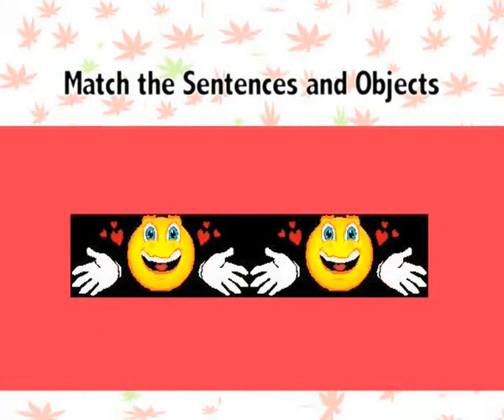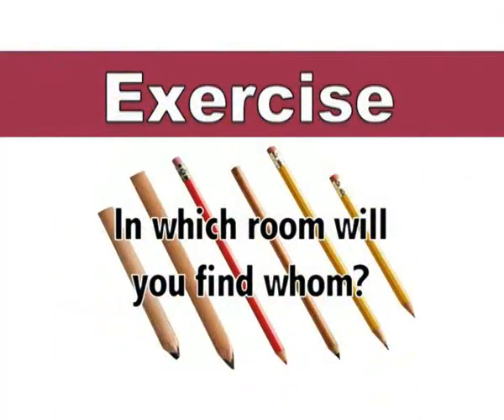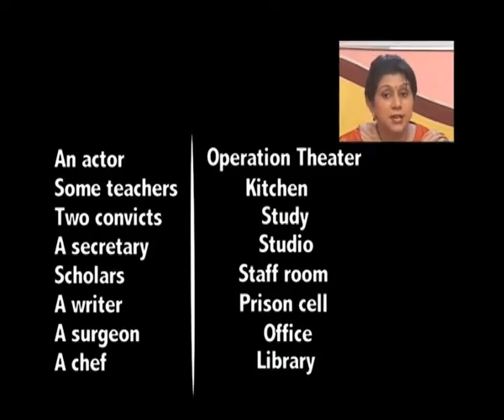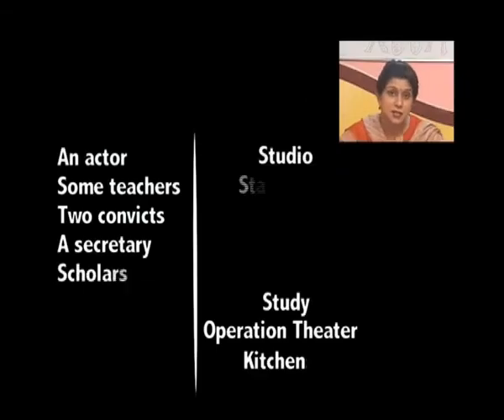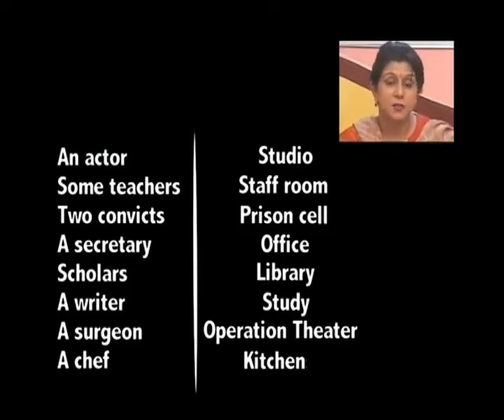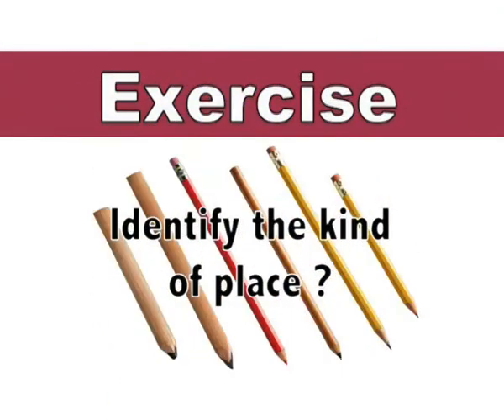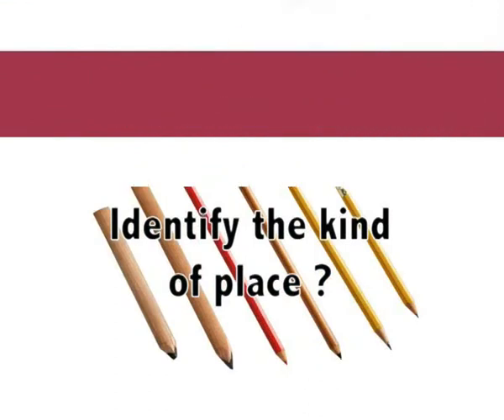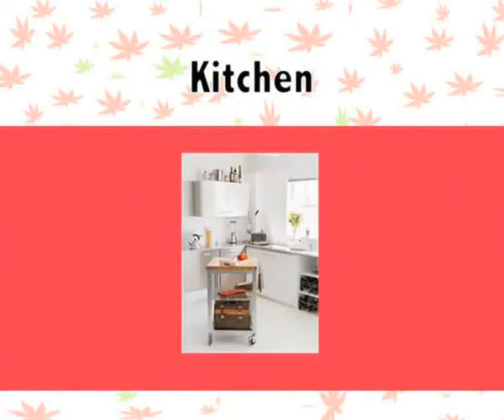English SKS 6 Vocablury Room